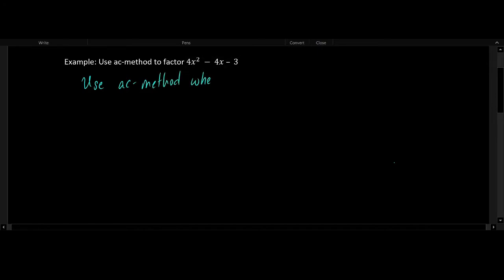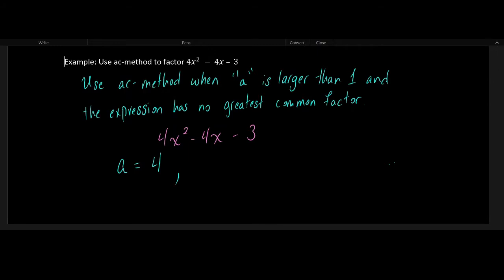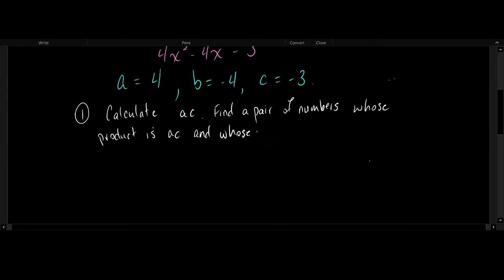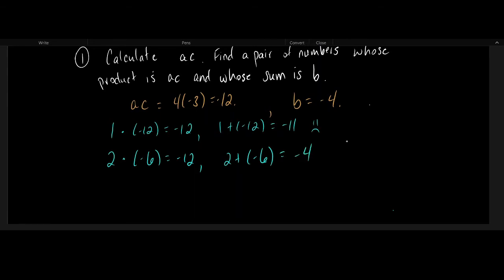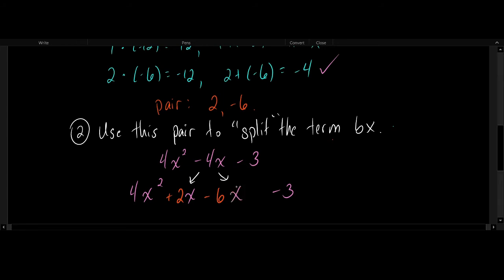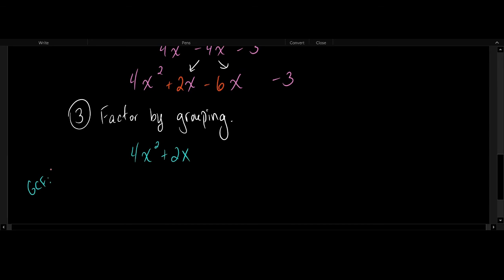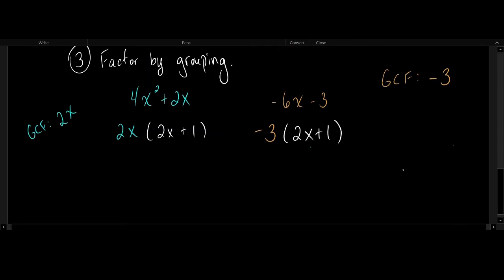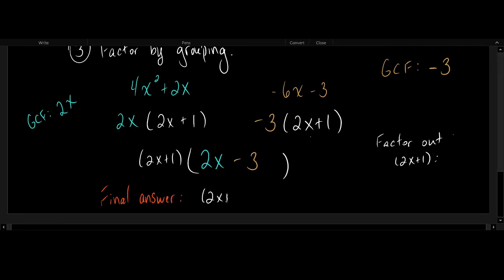Algebra - Factoring using AC Method